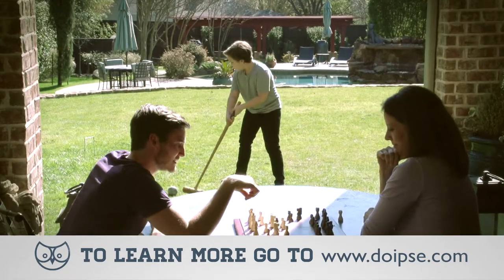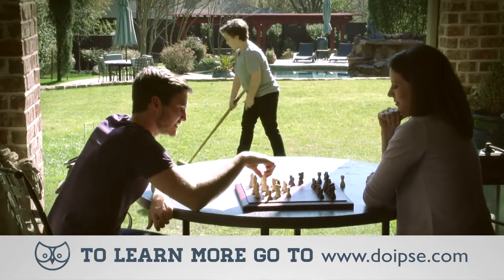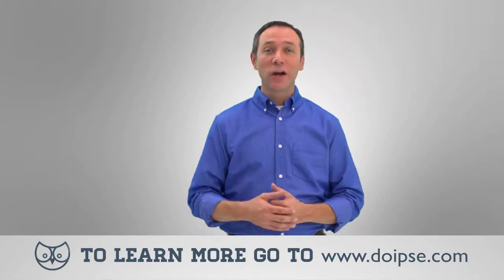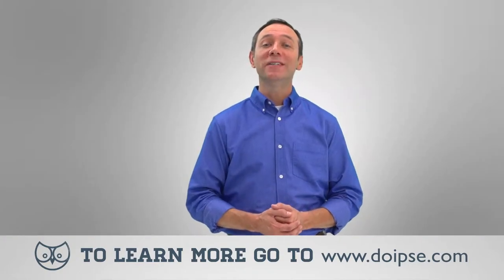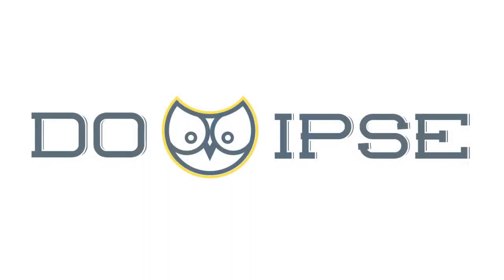How to Control Centipedes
This is a video from the Do-Ipse Project.  The project was later cancelled (short sided corporate bureaucrats).  Great branding and very funny and effective videos.  Branding was worked on by Powerhouse Factories and the videos were produced by Invodo.  The Do-Ipse Project was managed by me.  Contact the Reighley Group if you are interested in a project like this.